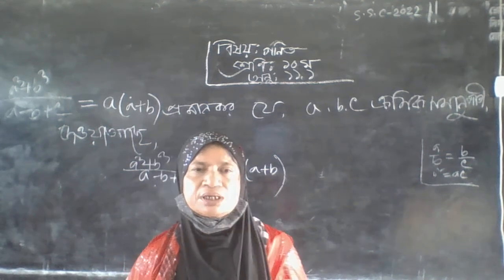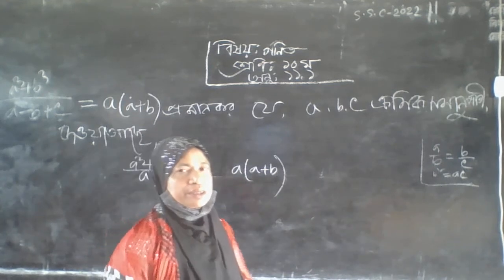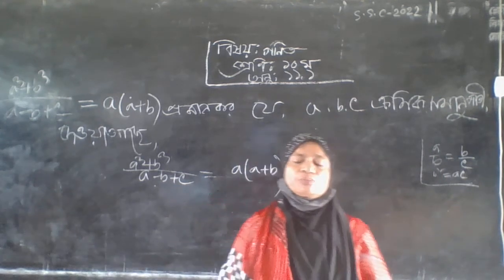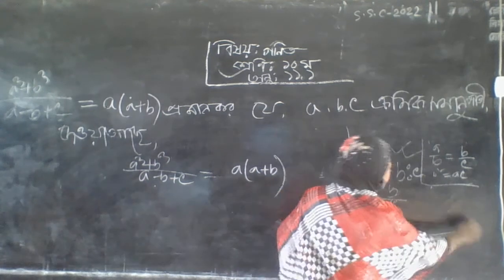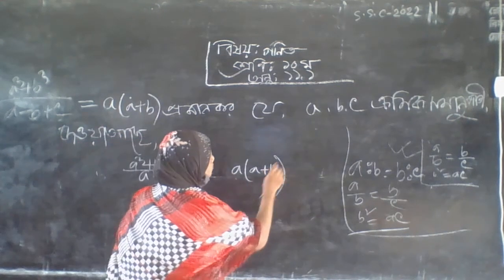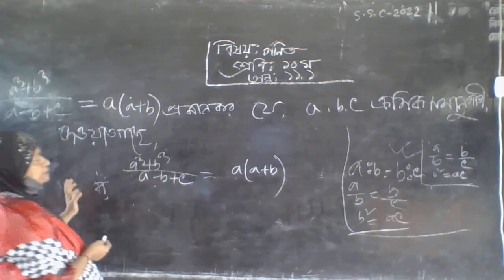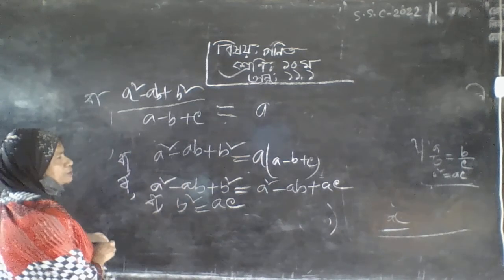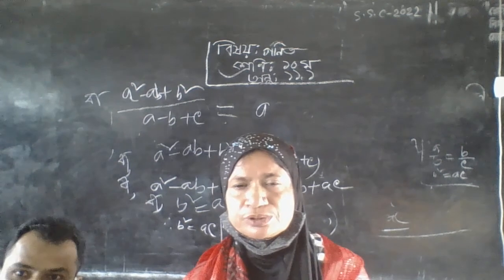Momin Nagar School Class Ten Math